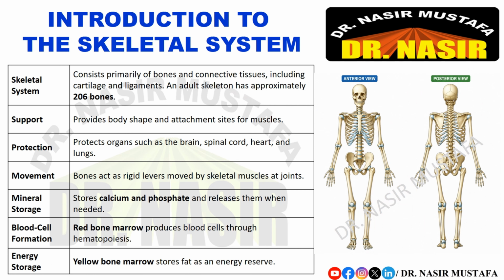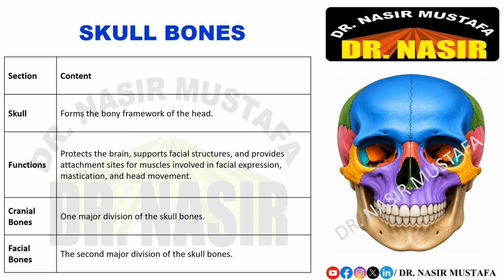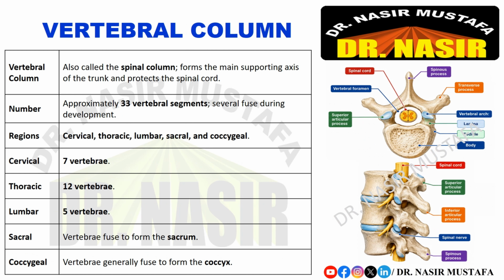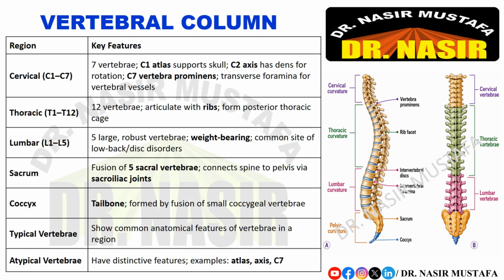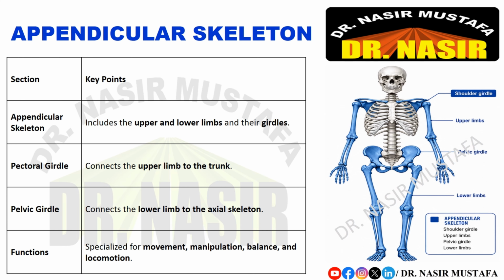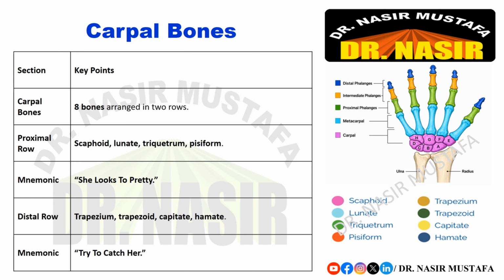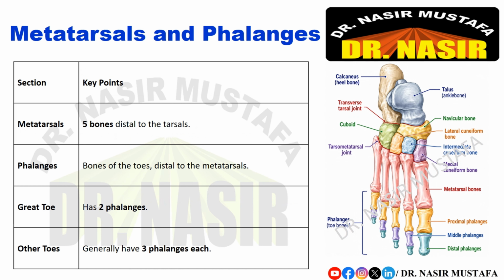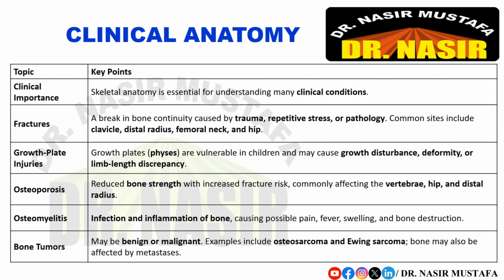🦴 Anatomy of the Human Skeleton | Complete Lecture 🩻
Welcome to this comprehensive lecture on the Anatomy of the Human Skeleton! 📚🧠

In this video, we explore the structure and organization of the human skeletal system, including the major bones of the body, their anatomical locations, and their important functions. This lecture is designed to help medical students, nursing students, physiotherapy students, allied health students, and anyone interested in human anatomy understand the skeletal system clearly and effectively. 👨‍⚕️👩‍⚕️

🔎 Topics Covered:
🦴 Overview of the human skeletal system
🦴 Axial and appendicular skeleton
🦴 Major bones of the skull
🦴 Vertebral column
🦴 Ribs and sternum
🦴 Bones of the upper limb
🦴 Bones of the lower limb
🦴 Important anatomical landmarks
🦴 Clinical relevance of skeletal anatomy

🎯 Perfect for:
📖 MBBS & medical students
🩺 USMLE | PLAB | NEET PG | INICET
🌍 FCPS | MRCS | AMC | DHA | MOH | HAAD
🎓 Nursing, physiotherapy & allied health students
🔄 Anatomy revision and exam preparation